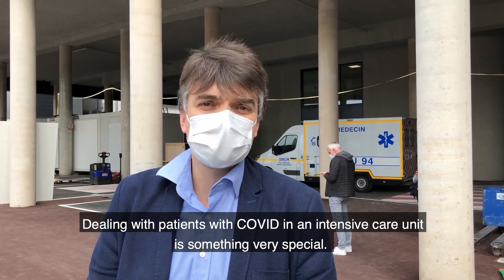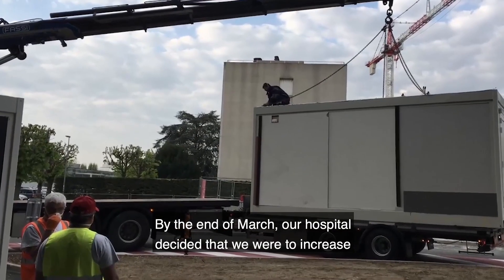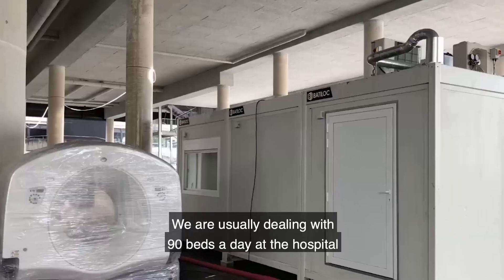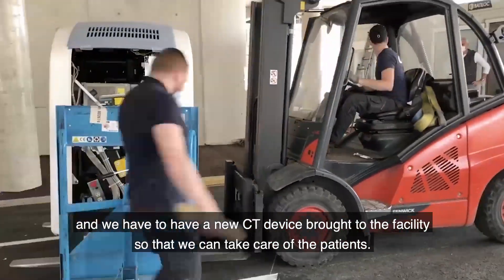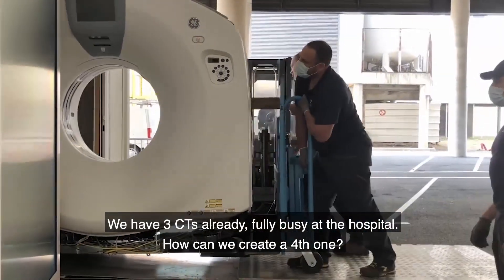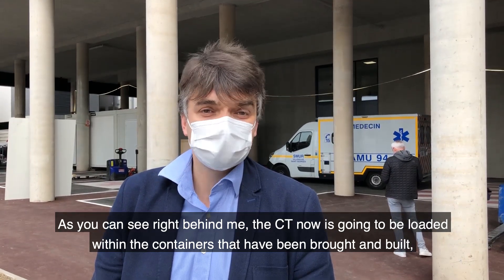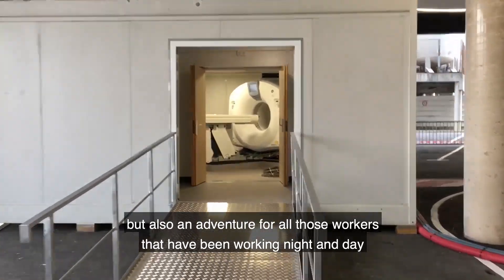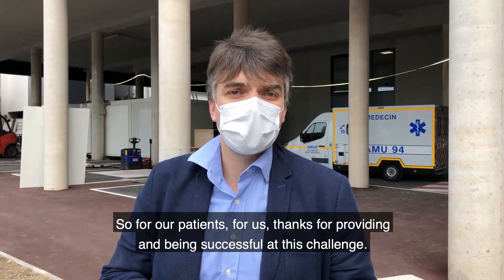“CT in a Box” installation at Henri Mondor Hospital. Interview of Professor Luciani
Interview of Prof. Luciani about the “CT in a Box” solution concept to help in 10 days, to deal with patients in ICU with COVID at University Hospital AP-HP, France. Professor Luciani is Radiologist and Head of the Medical and University Department for Medical Imaging.